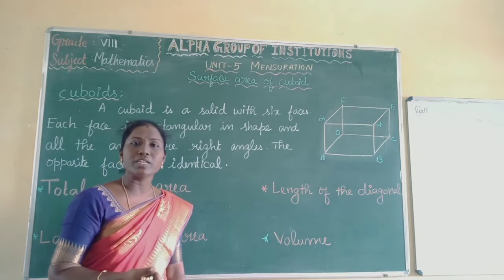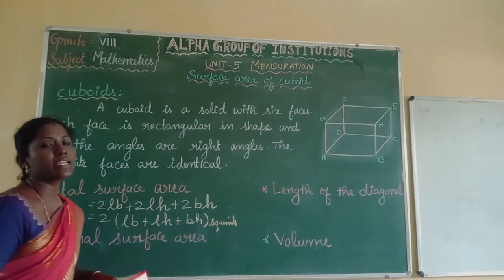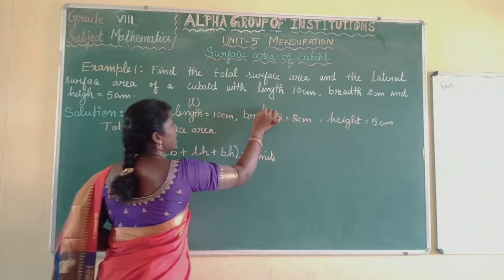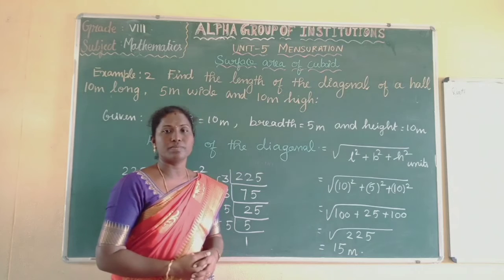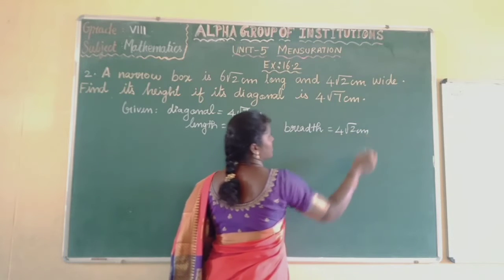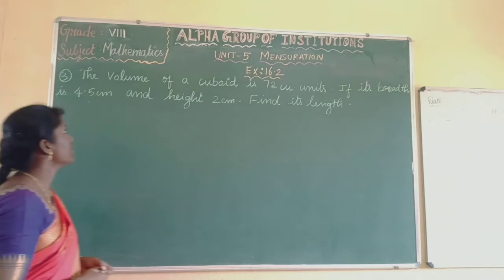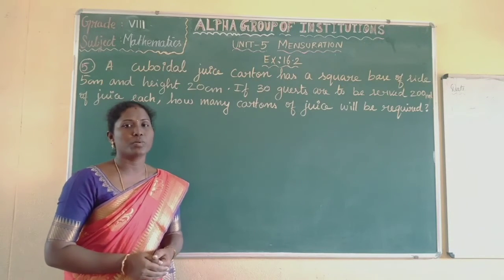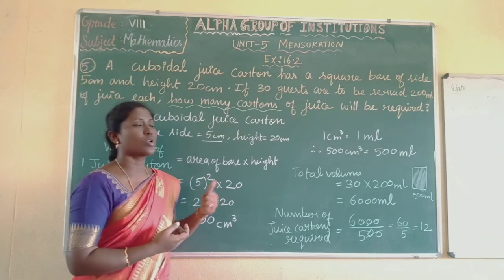Grade -VIII Maths _Ch 5 Mensuration